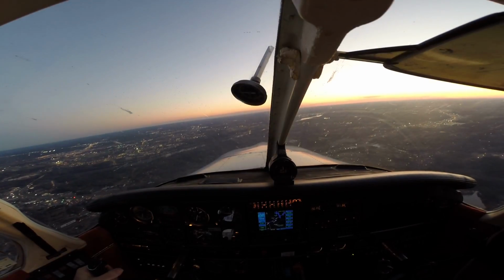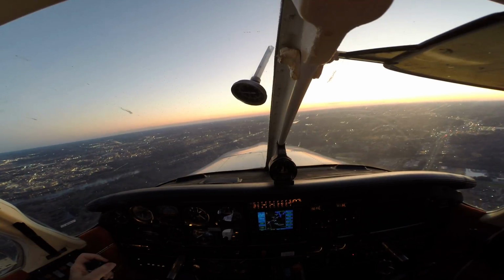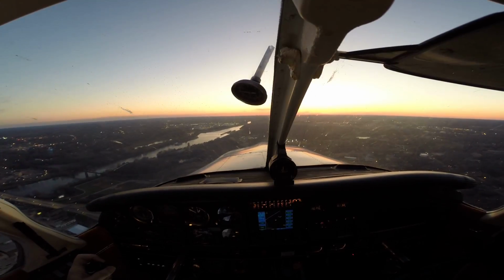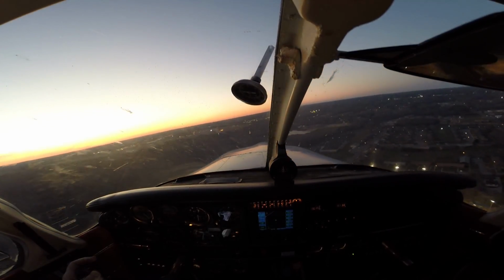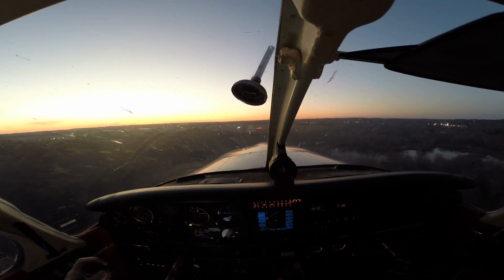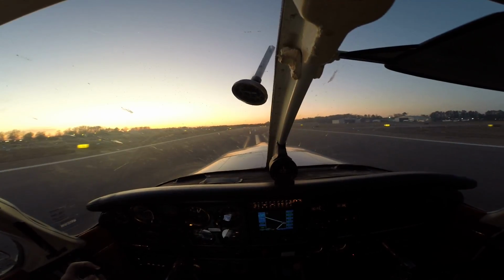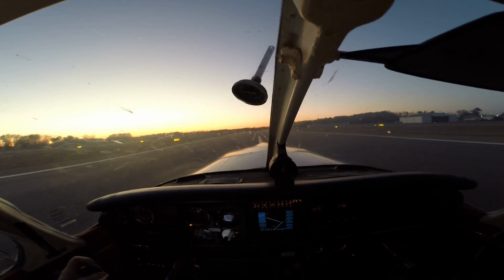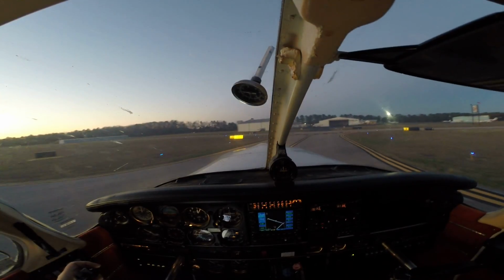GOPR1590 Lnd Rnway 30 TCU